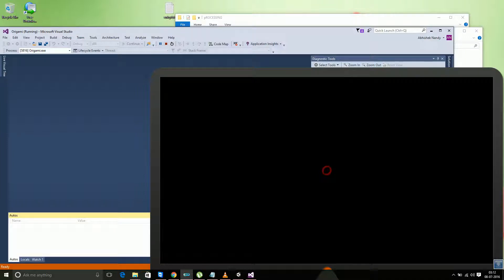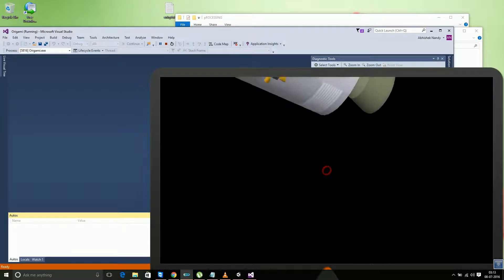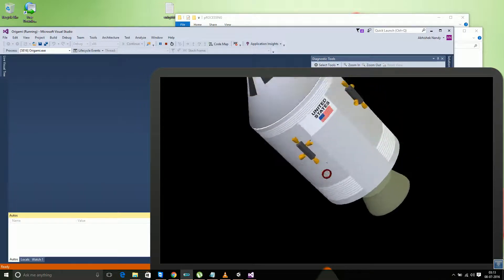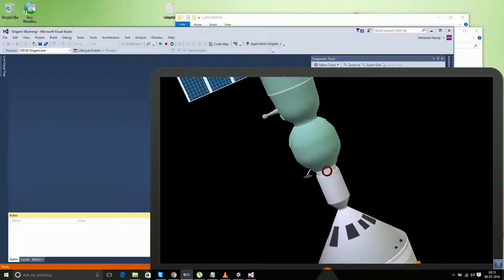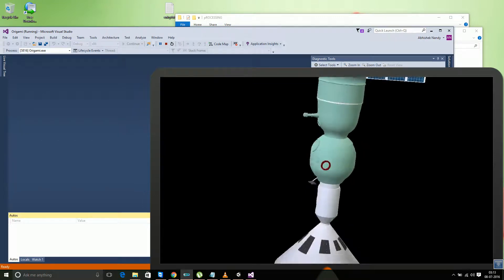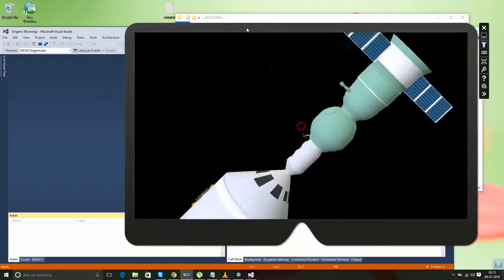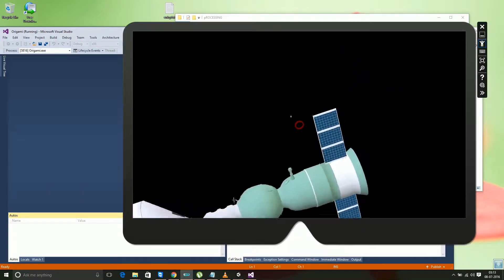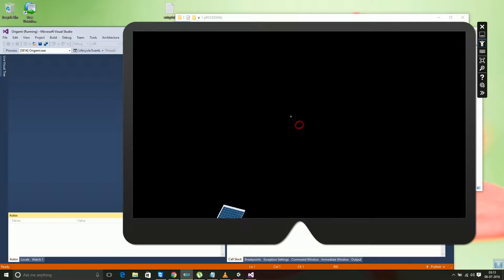NASA SPace Mission Hololens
Working on NASA space assets from Unity within Hololens emulator